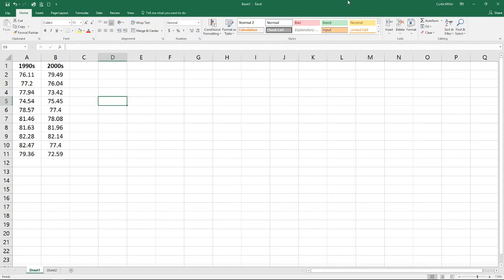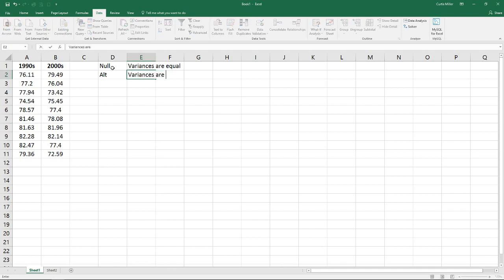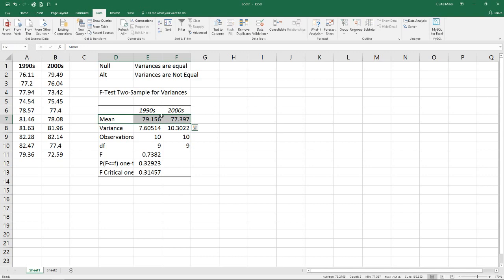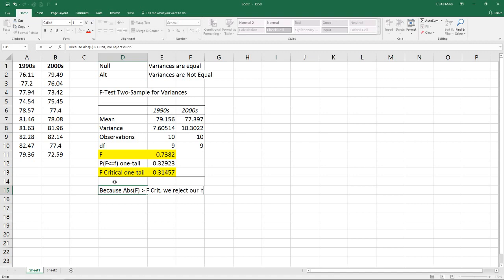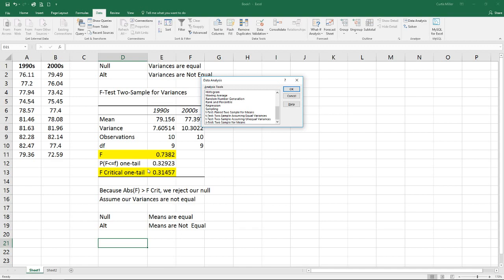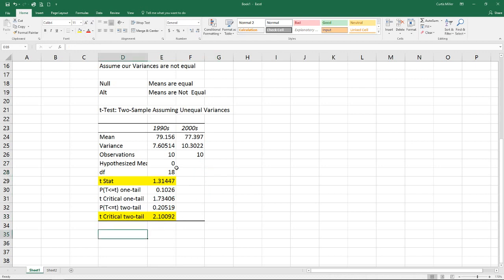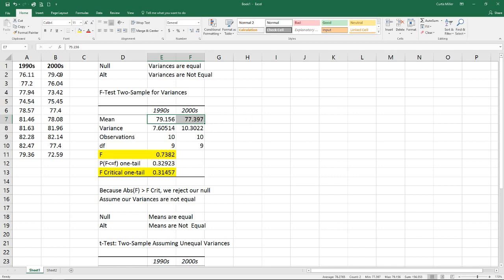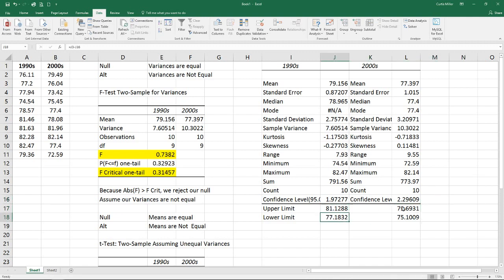Statistics V - Two Group Hypothesis Testing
Utilizing Excel to perform a t-Test on 2 groups of data